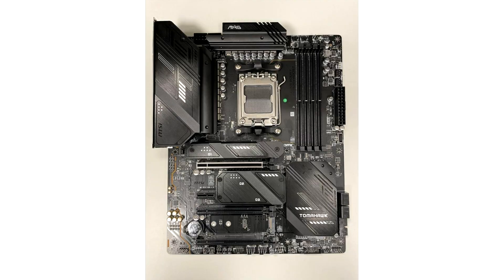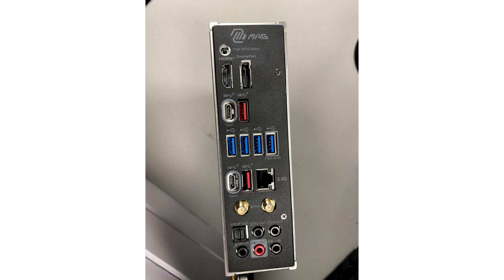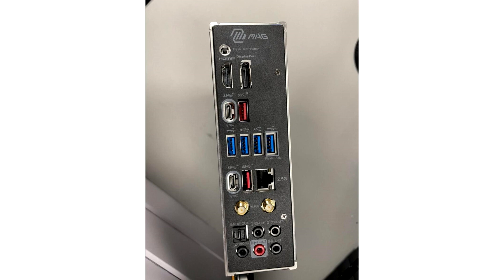Priced at $340, the MSI MAG X670E Tomahawk motherboard offers a wide range of features